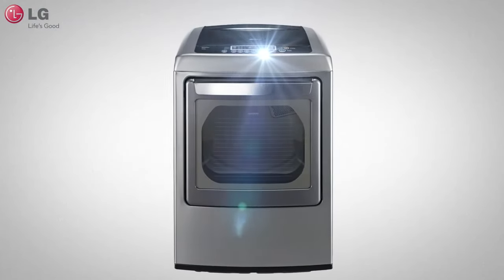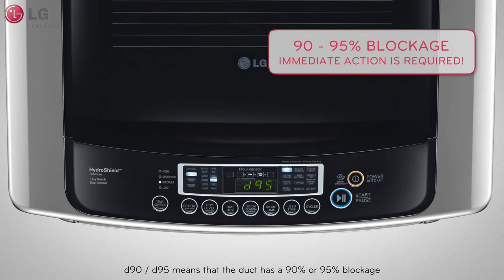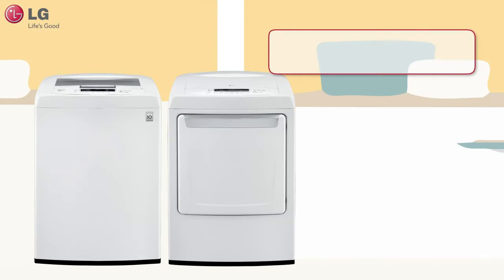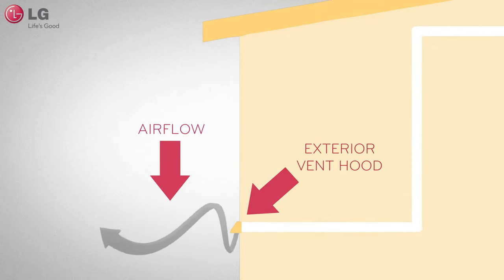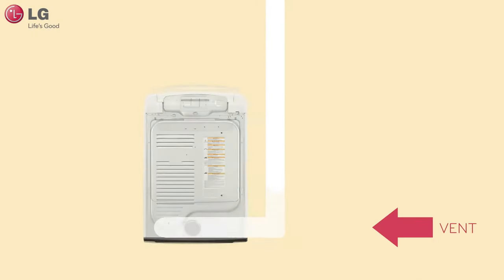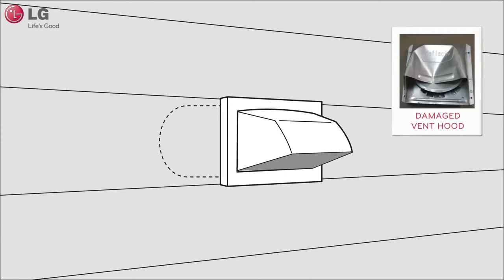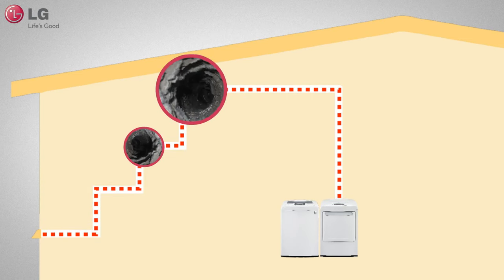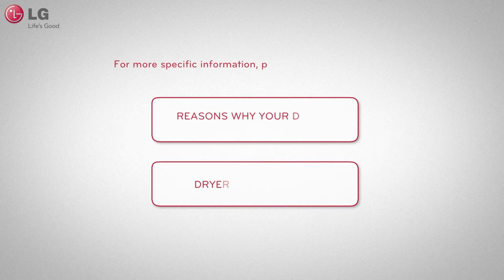[LG Dryers] Understanding d90 & d95 Error Codes - Flow Sense